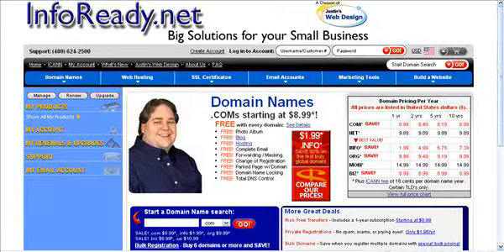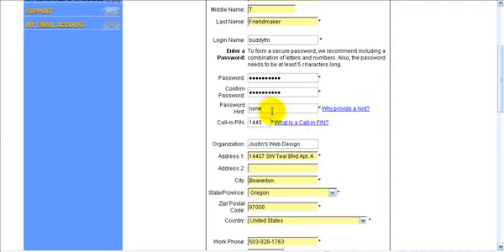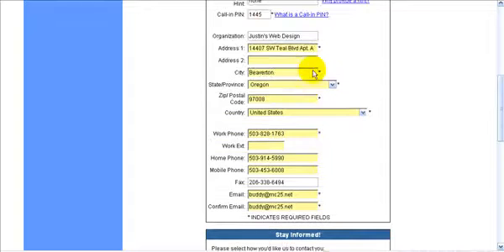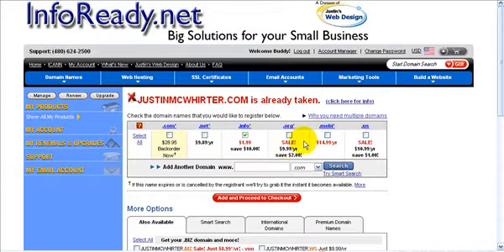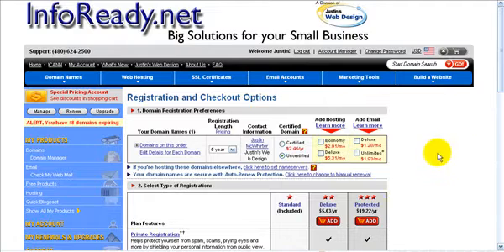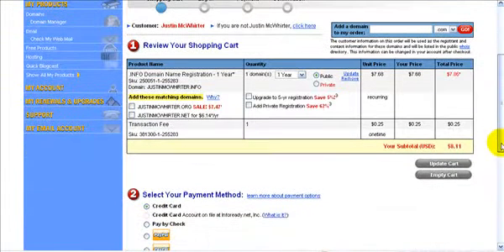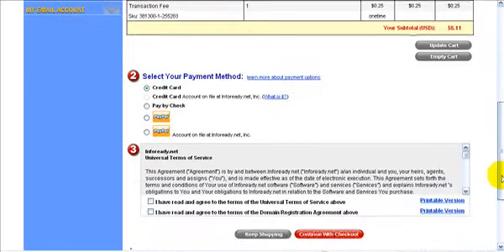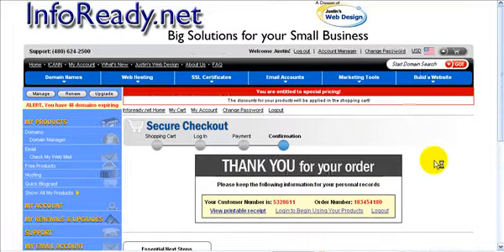Register & Forward a Custom Domain - Part 1: Registration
This two part video training session will show you how to register a custom domain (using and forward both the domain and sub domains.

This process allows you to easily keep track of all of your different social networking domains. Instead of you can have twitter.customdomain.com, instead of you can have facebook.yourdomain.com I think you get the point.